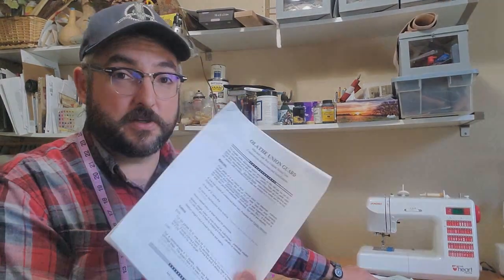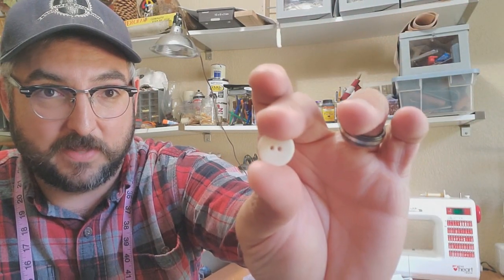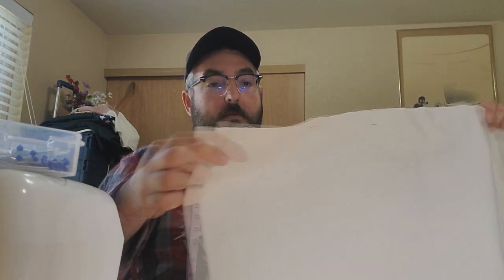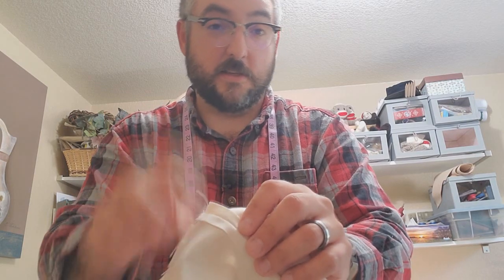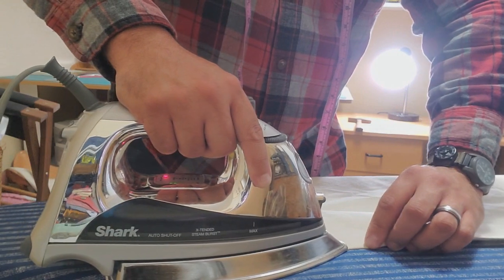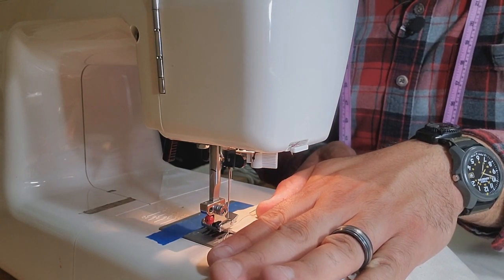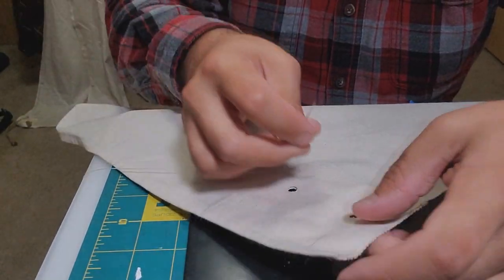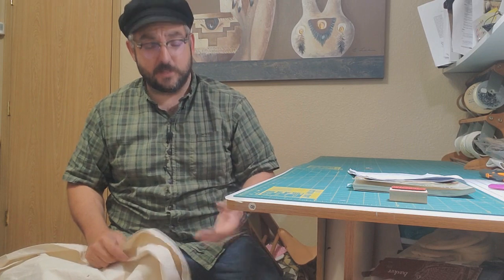Make a Civil War Shelter Tent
Let's make a type IIIa shelter tent.  Learn resources and tips to make your tent as specific and historically accurate as you need. For more information about Civil War Reenacting and Berdan Sharpshooters, check us out

Looking for period correct buttons? Try the Button Baron(not a sponsor)